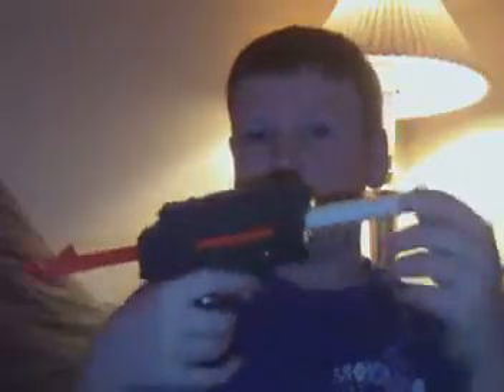zeldastory 47s night finder